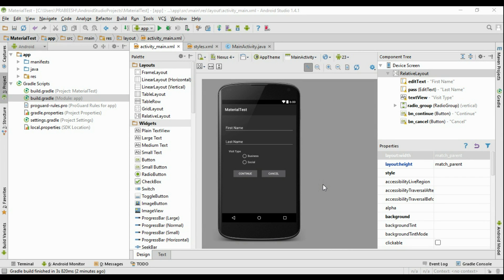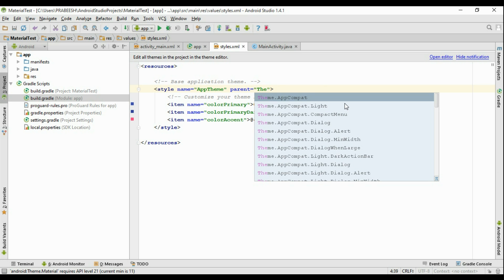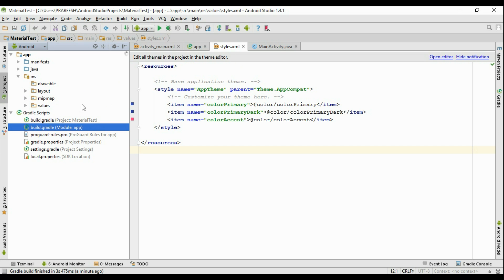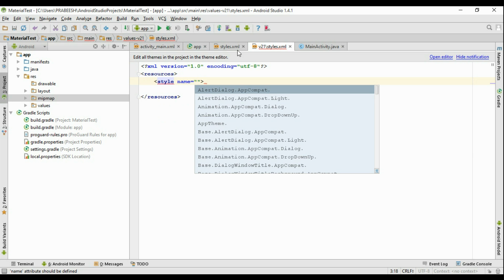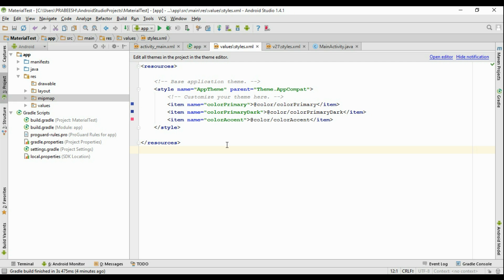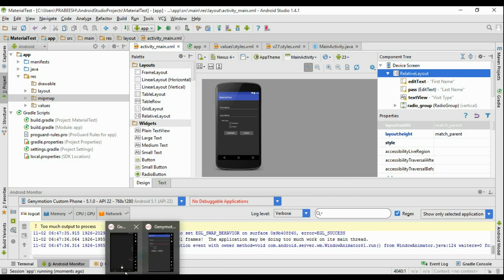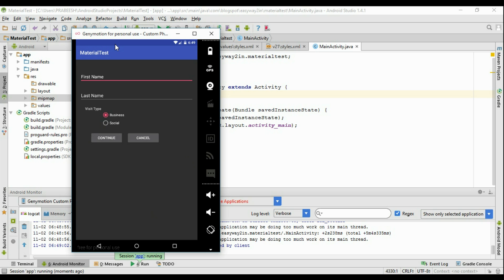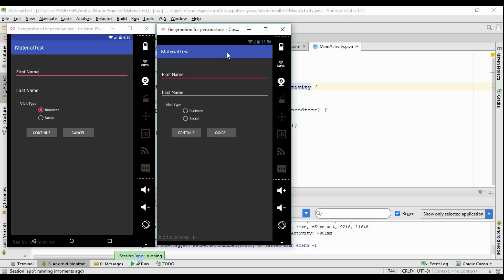Android Material Design - 02 - Maintain Comapatibility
This video demonstrate how to configure an android application that uses a material theme to compatible with android version lower than 5.0